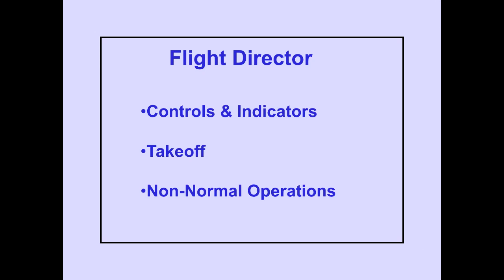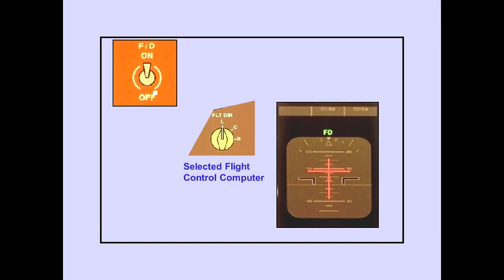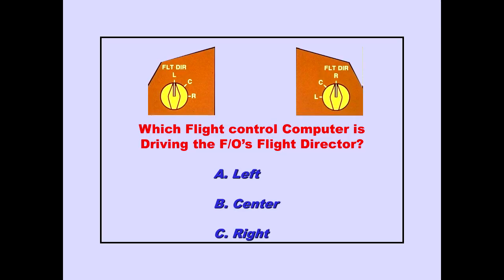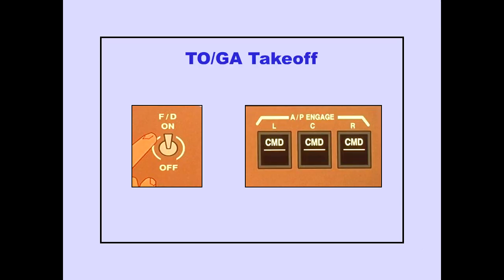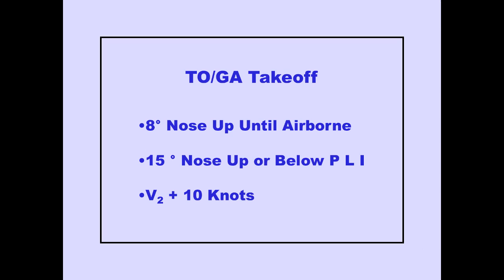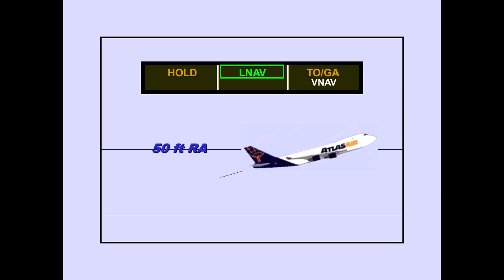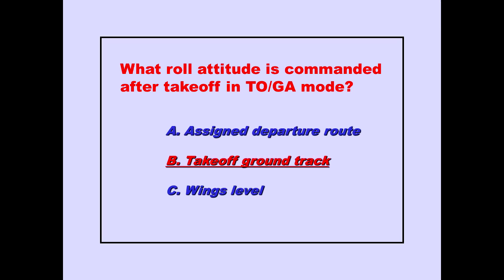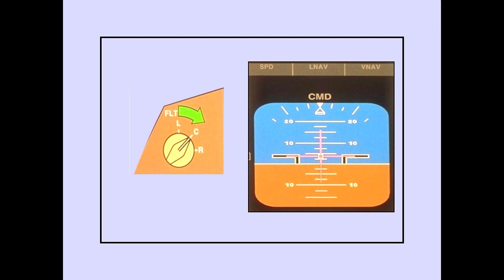#9 Autoflight Flight Director Boeing 747 400 CBT